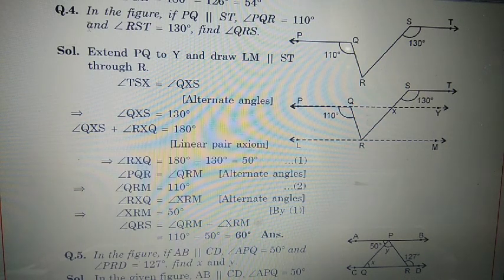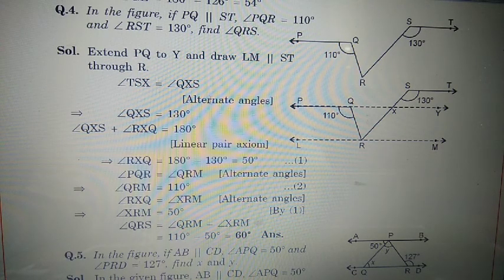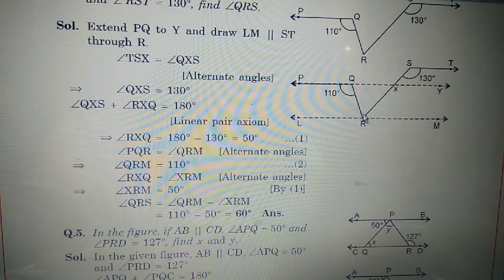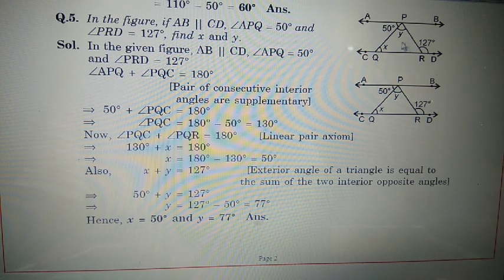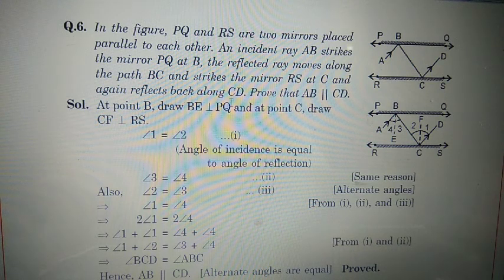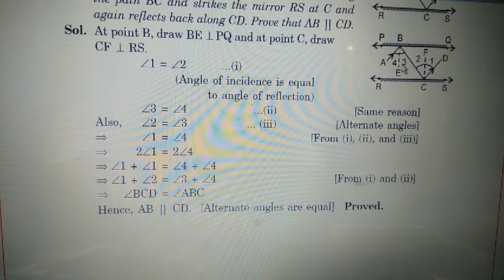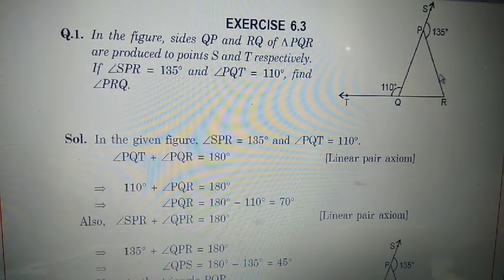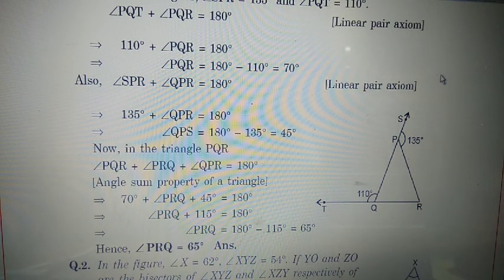Math-9_lect-5_ch-6_ex-6.2& 6.3_lines & angles_by Vijay Garg Math Classes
BLJDAV_Sr.Sec_math_Vijay Sir_Vijay Garg Math Classes